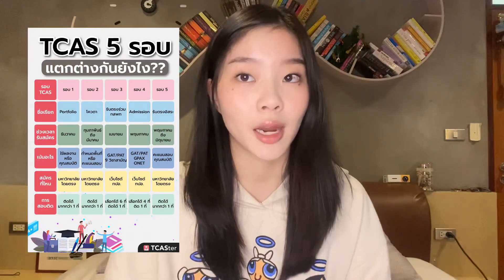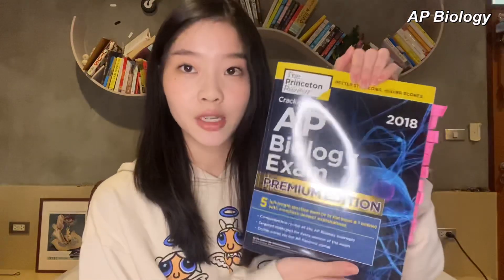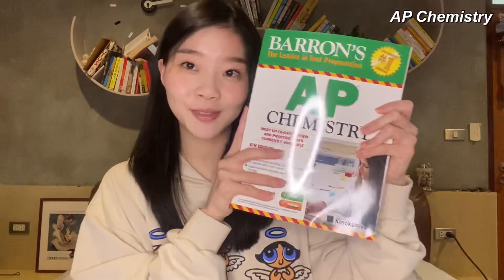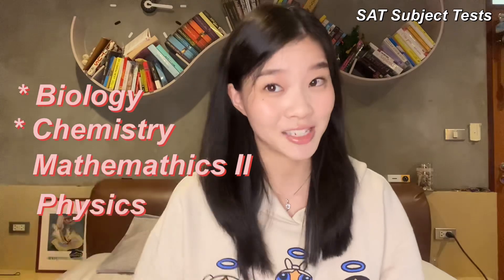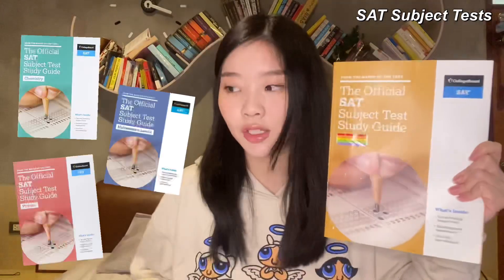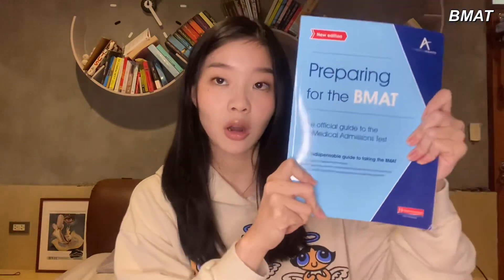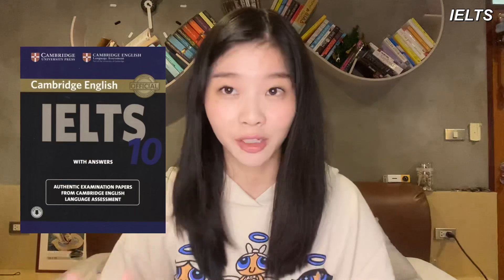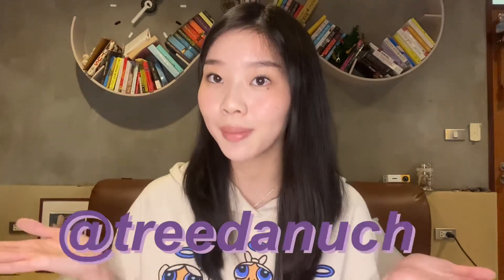tinitiny | "let's talk BOOKS" TCAS portfolio medical school อยากเข้าแพทย์รอบ1 ต้องอ่านอะไร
hi guys! i thought it would be a good idea for me, as a second year medical school, to compile a list of books that helped me get through the admission process. as you guys know, getting into med school is not easy, so i hope you guys find this helpful :-) if you have any questions or requests, comment down below to let me know! i wish you guys the best of luck!!

thank you again for all the love & support,

tinitiny

00:00 - 01:23 introduction
01:23 - 02:07 getting to know yourself
02:07 - 04:02 AP biology
04:02 - 04:54 AP chemistry
04:54 - 08:35 SAT subject tests
08:35 - 09:39 BMAT
09:39 - 10:23 IELTS
10:23 - 11:28 portfolio
11:28 - 12:37 interview
12:37 - 13:12 UKCAT

please feel free to DM me @treedanuch for any of the books i mentioned in the video!

AND you can search for all your favorite books here!!

📷: iPhone 11
🎞: VLLO , In Shot, Phonto, PicsArt

Eiiwun. - you n’i (10 Minutes)